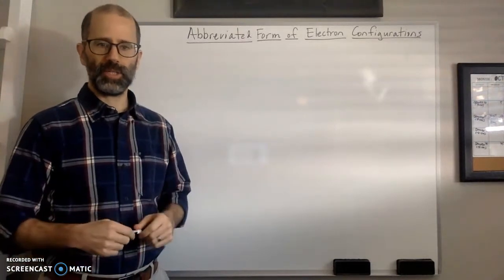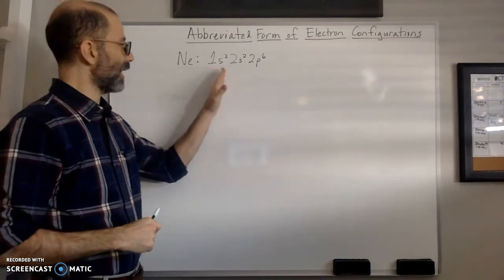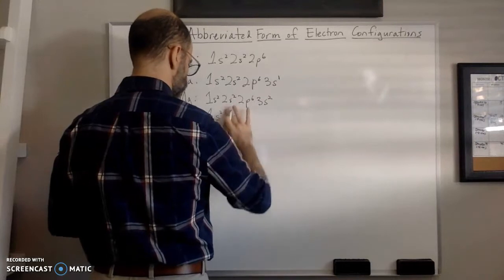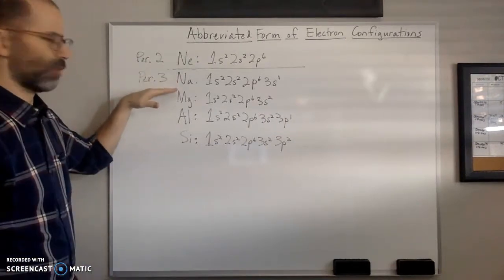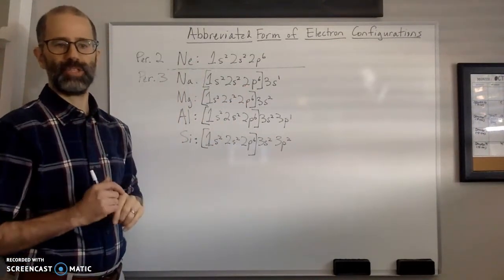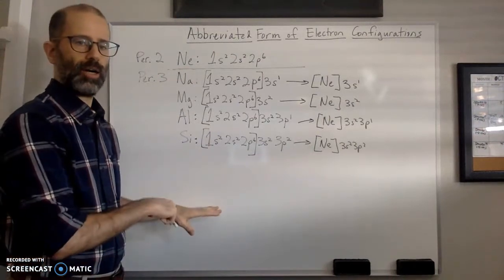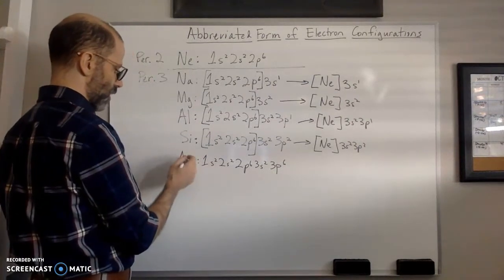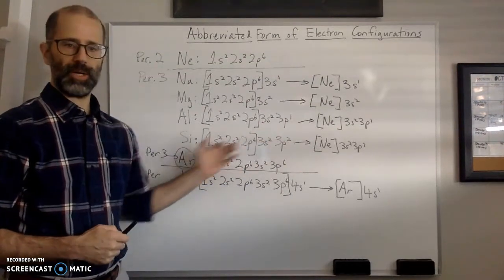Abbreviated Form of Electron Configurations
In this video I go over how to write the abbreviated version of electron configurations.